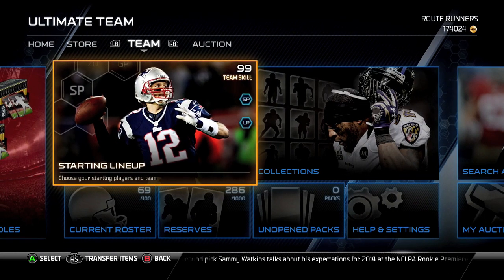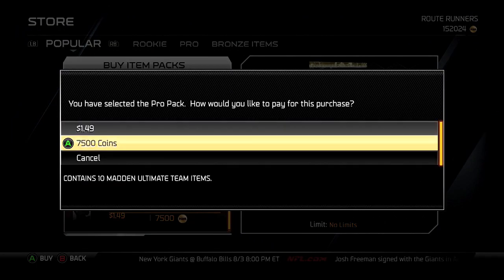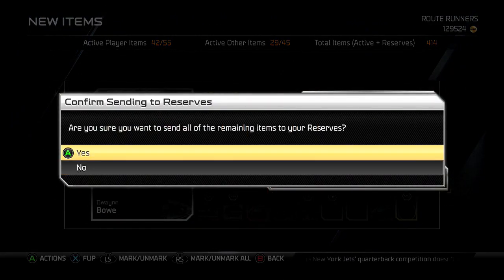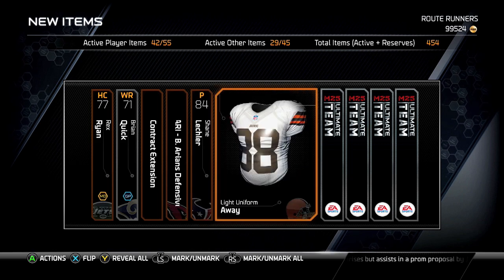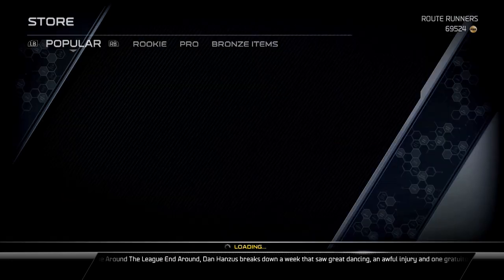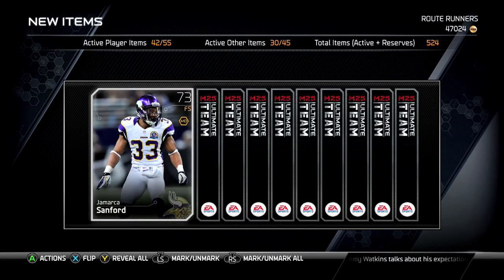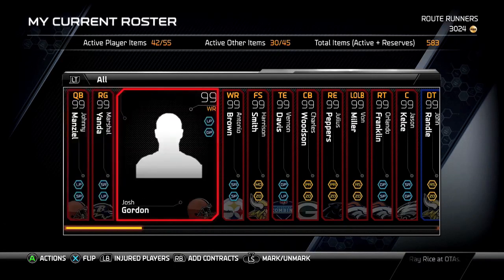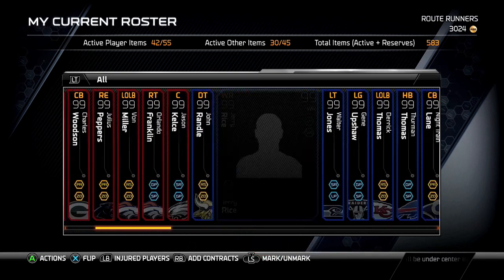Pulling 175K of Packs looking for Sean Taylor and Walter Payton